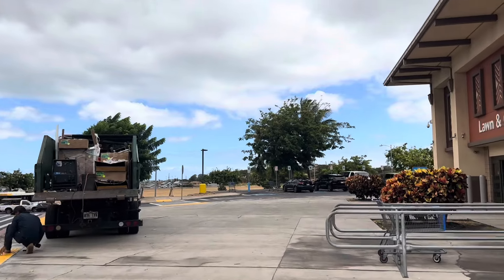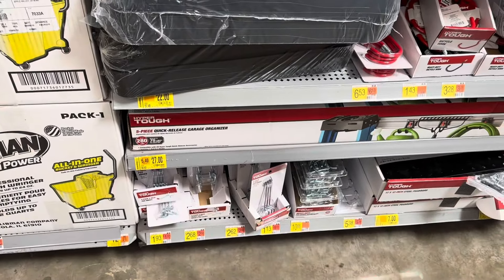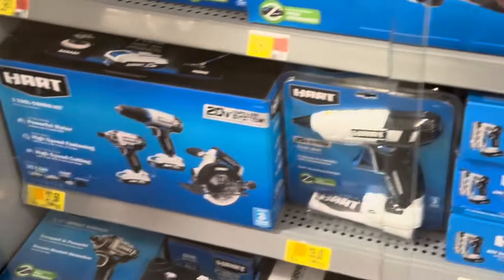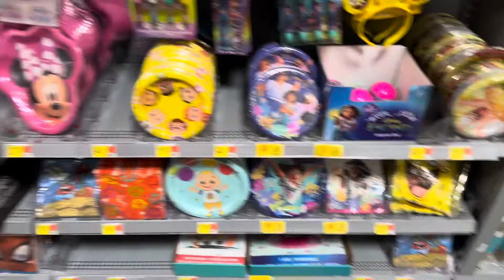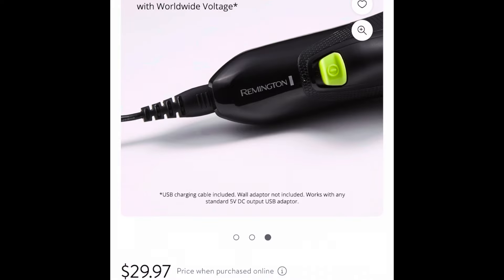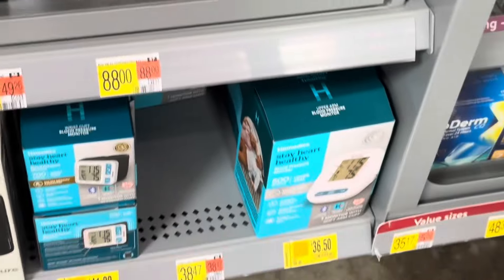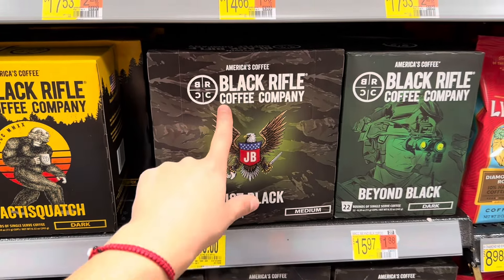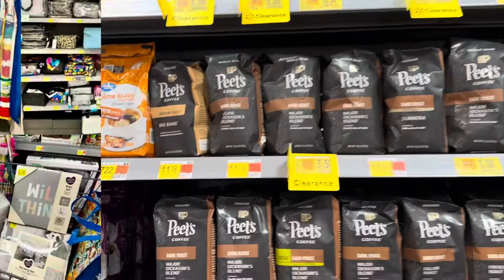WOW‼️WALMART CLEARANCE FINDS/ You must look for while shopping🔥